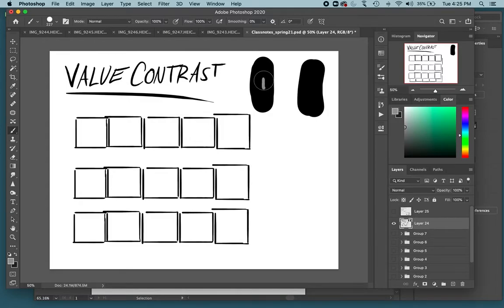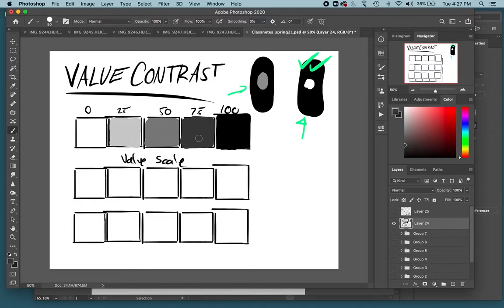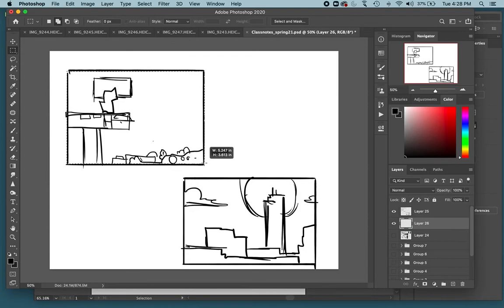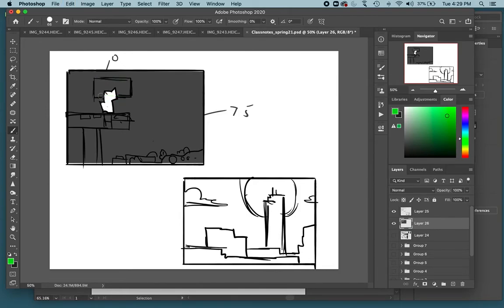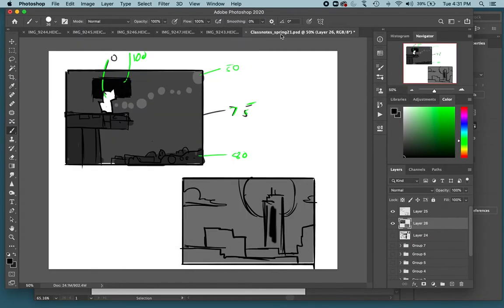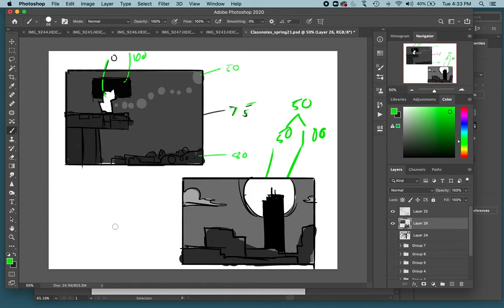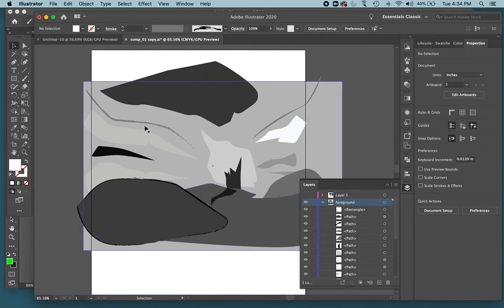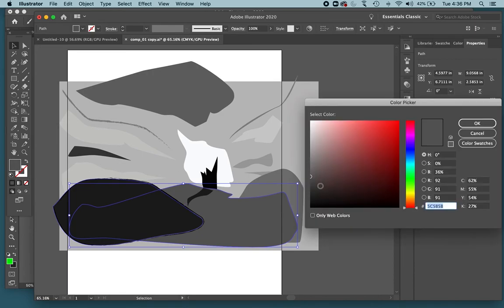Ep 11 Value Contrast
Value contrast to make your focal point clear.